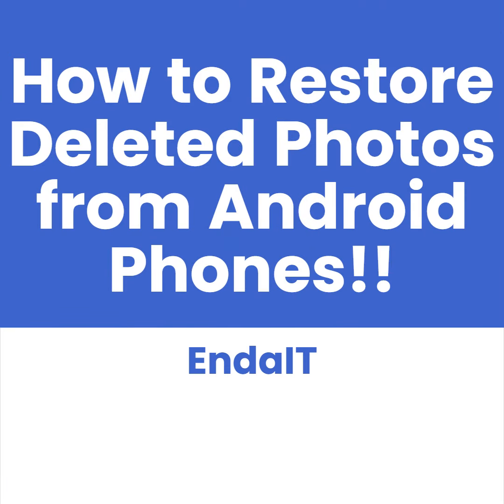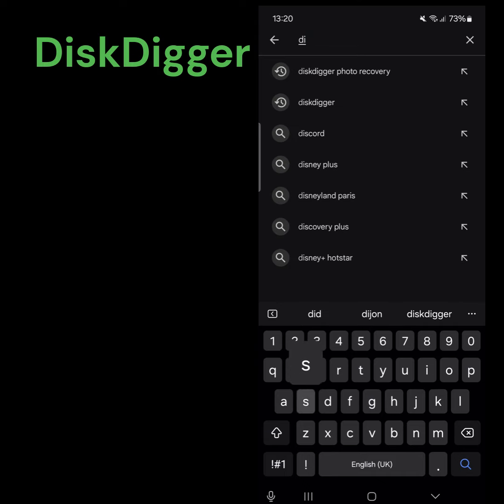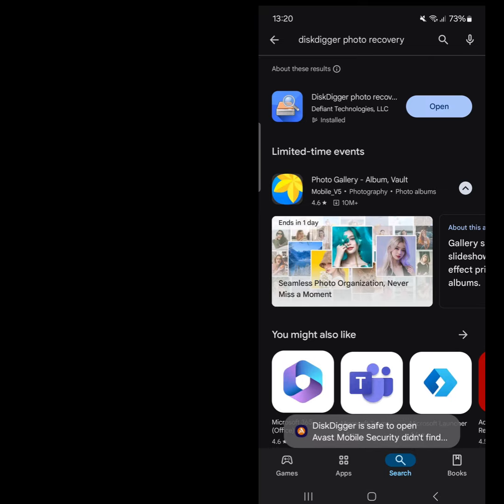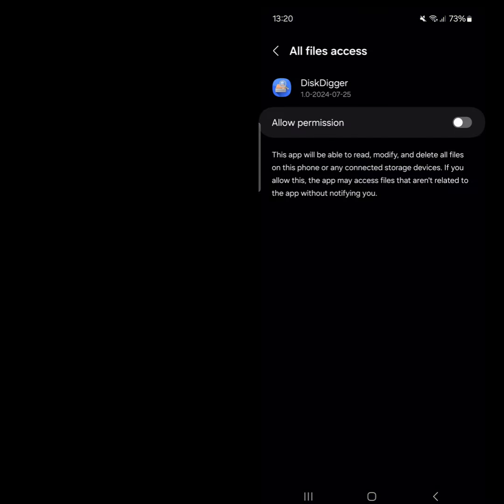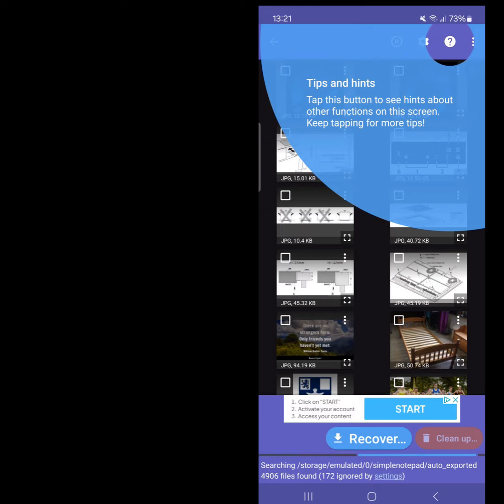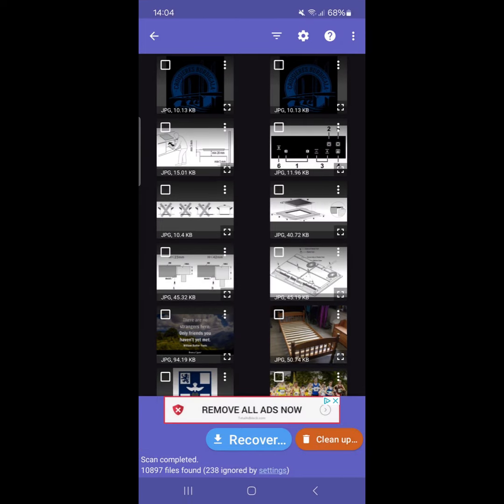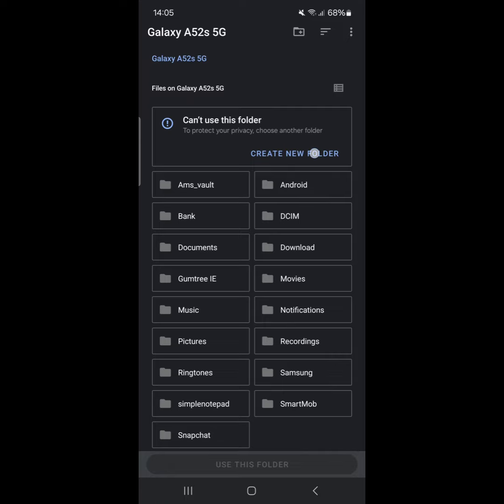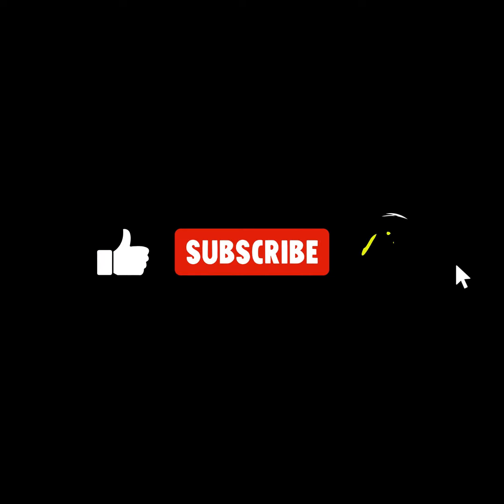How to Recover Deleted Photos from Android Phones!!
Restoring accidentally deleted photos from any android phone for free recover Lost Pictures from Mobile without computer How To Recover Deleted Photos on Android Devices?

. Easily retrieve Deleted Photos on Samsung Galaxy, htc, LG & any other phones.